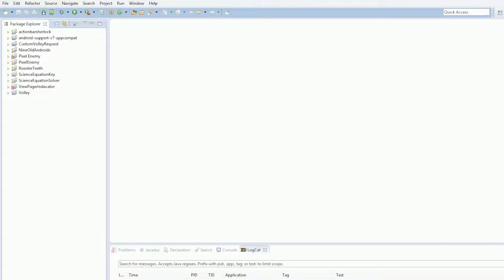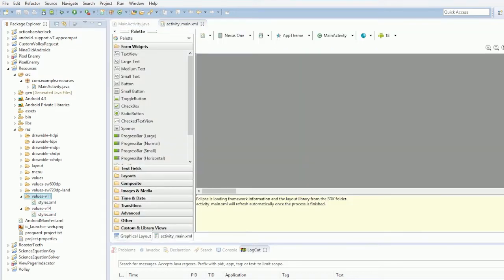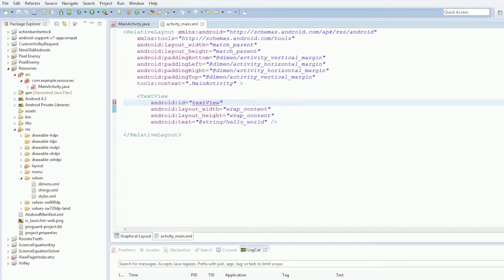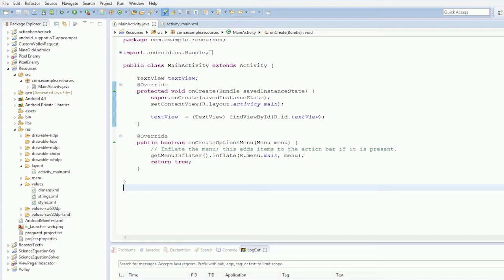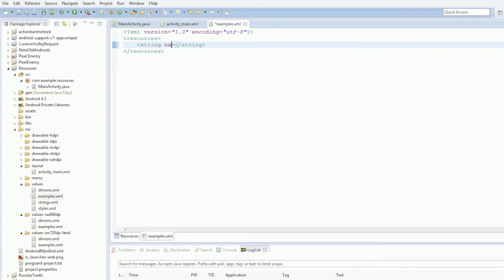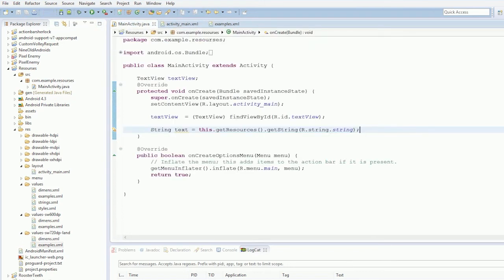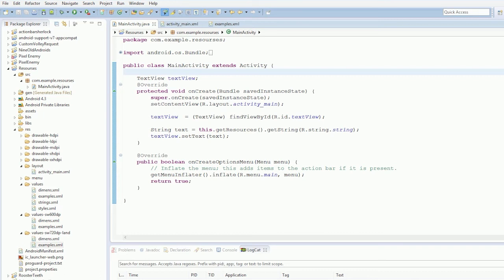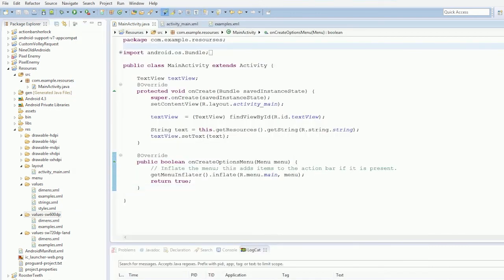Android 4.0 Tutorials || 53. Resource Qualifiers - Part 1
How the resource qualifiers work on Android and how to use them in code and XML files.